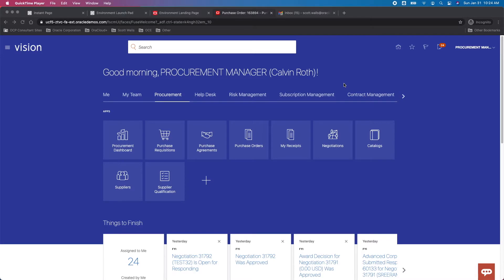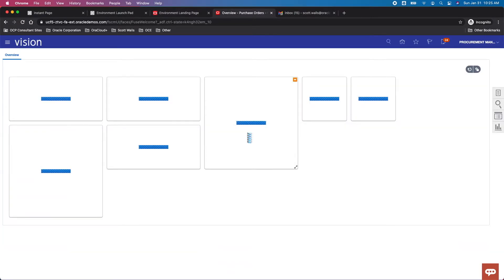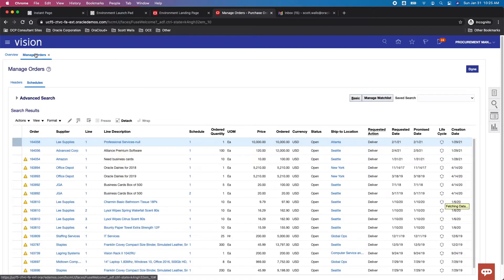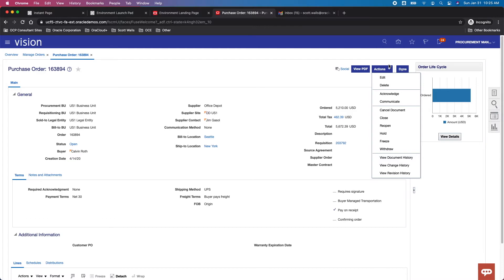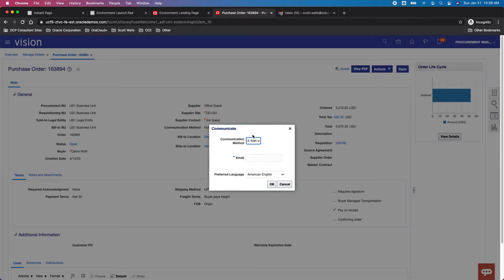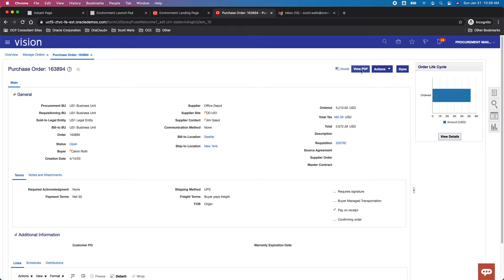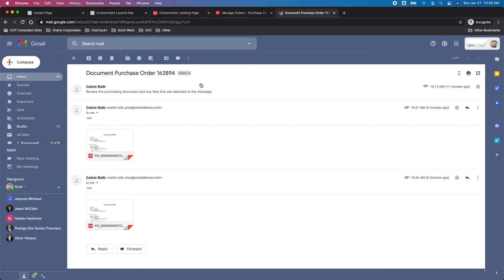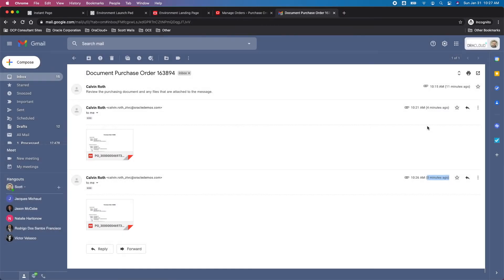Oracle Cloud Tutorial Ep 0080 | How to Communicate a PO using Oracle ERP Cloud's Purchase Orders App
This video provides a quick walkthrough of how to communicate a purchase order within Fusion's (aka Oracle Cloud) Purchase Orders application.

We do not get paid, so we "Work for Likes".

This video is also part of the FAST (the Fusion Application Support Tool) catalog.